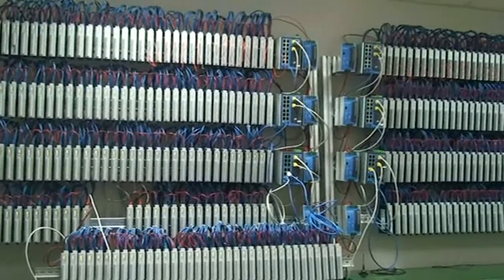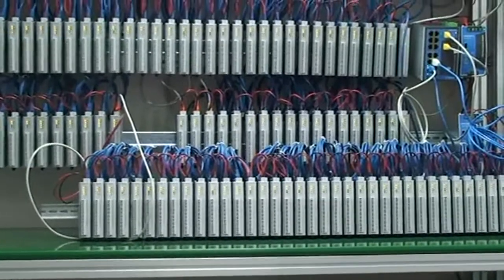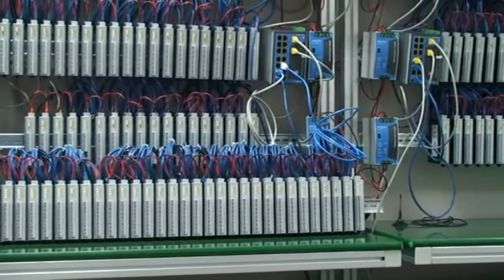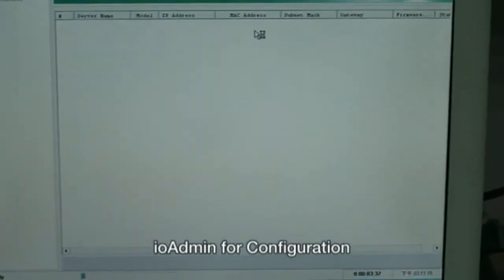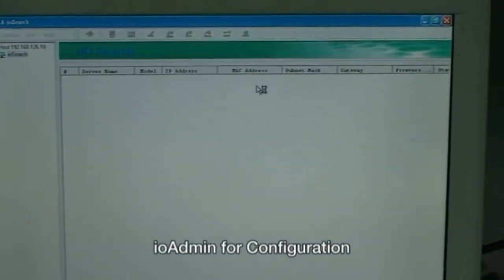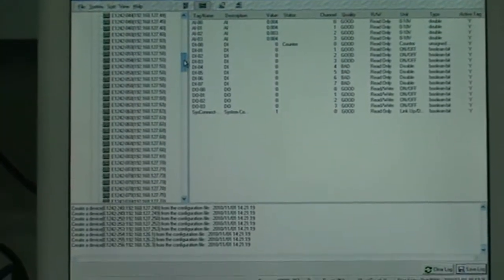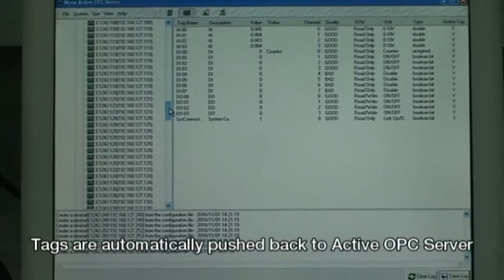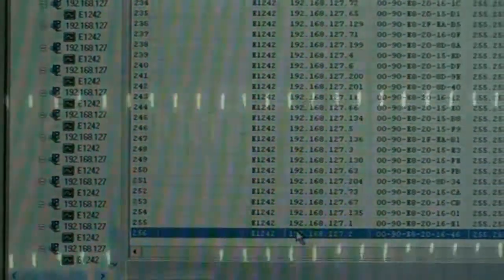DAC Talk:Mass Testing of Remote Etherner I/O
The video shows the mass testing of 256 units Remote Ethernet I/O E1242